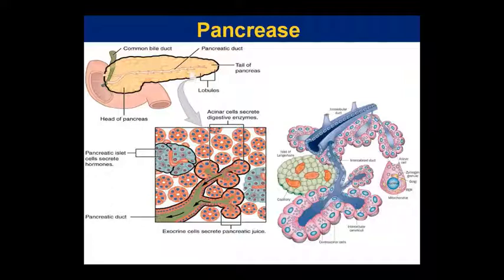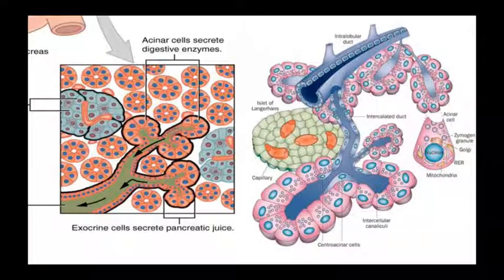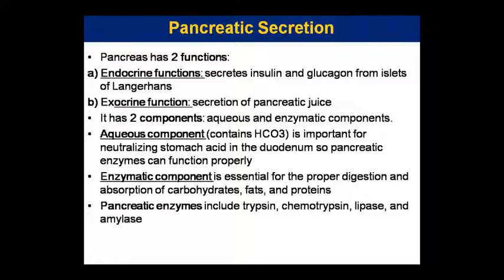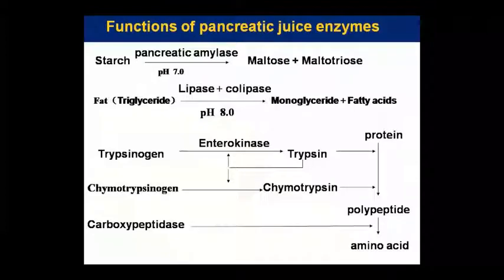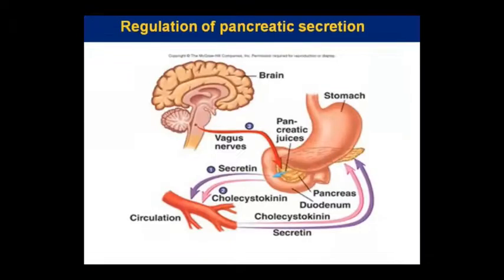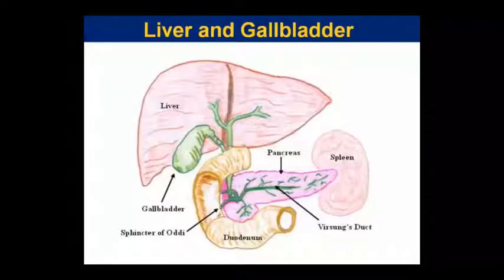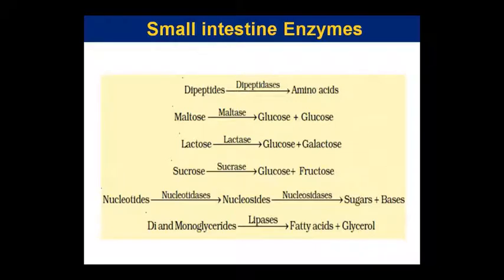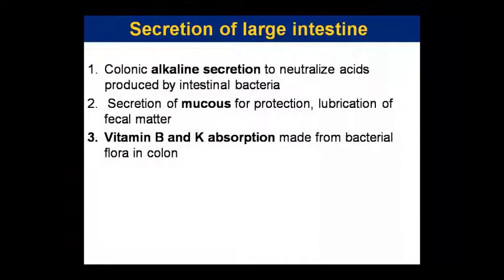Dr. Pushpa Sharma Topic:- Ana- Pancreas 24/09/20